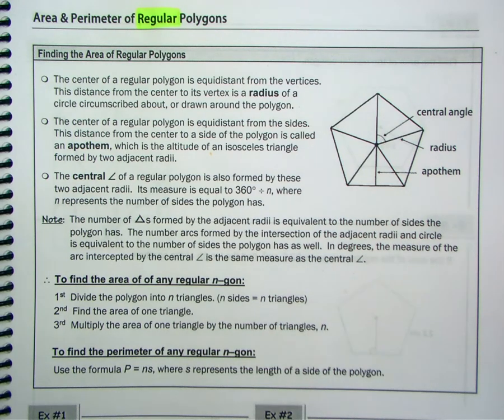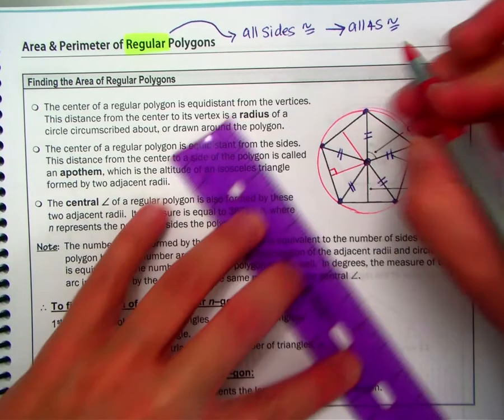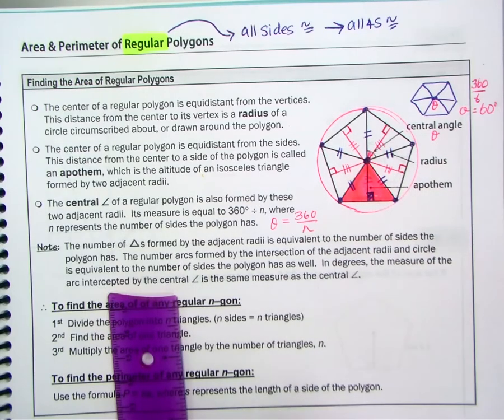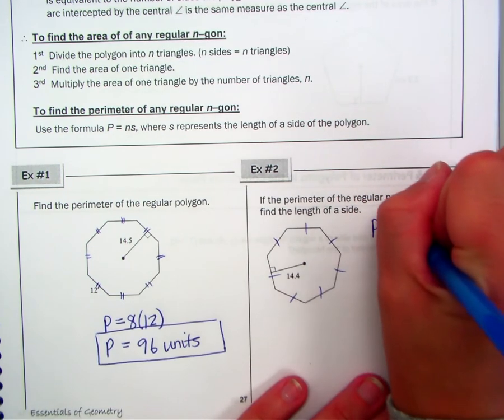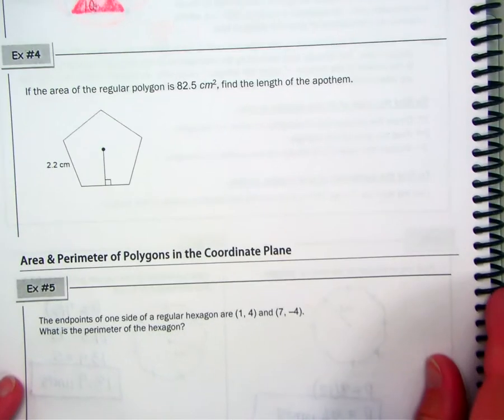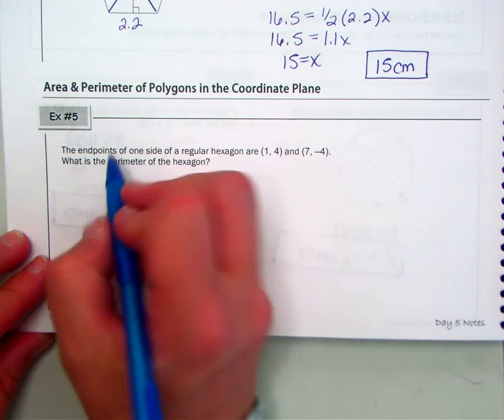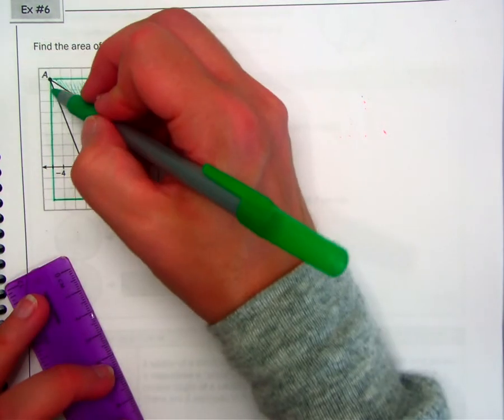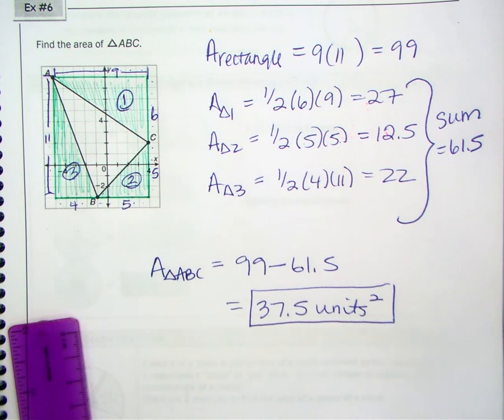Math 10H Day 5 Lesson | Essentials of Geometry